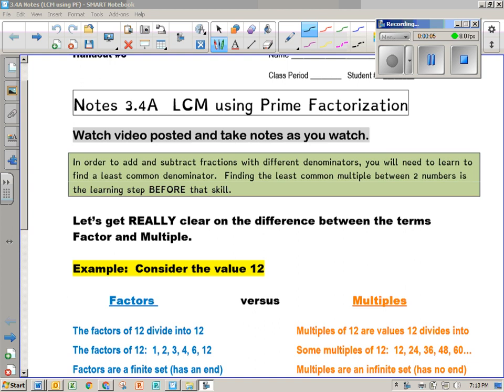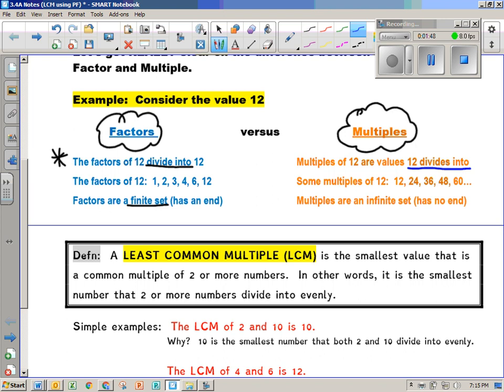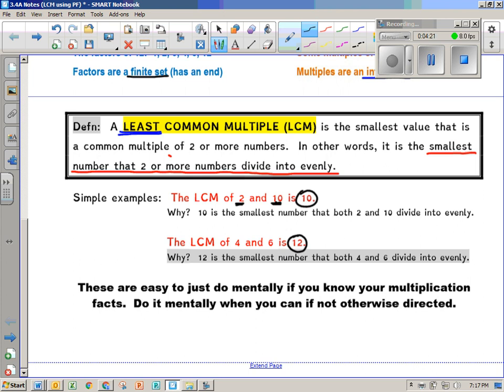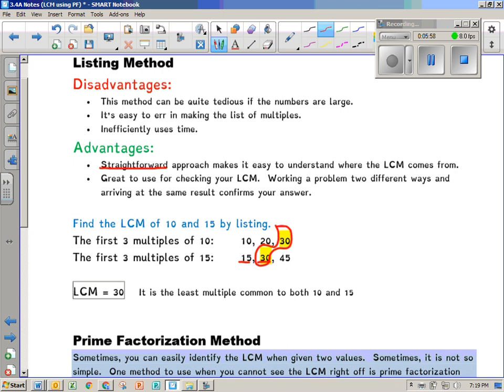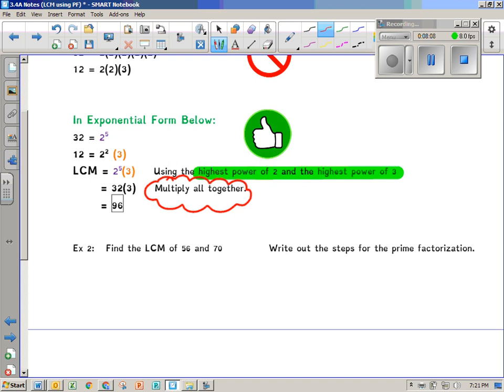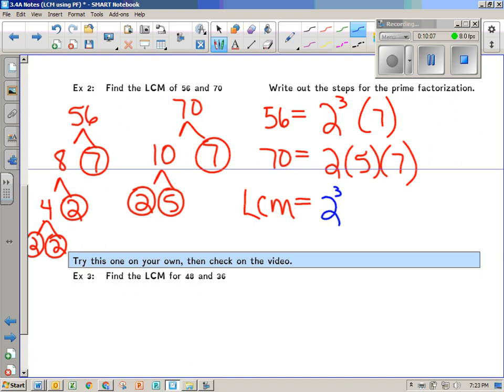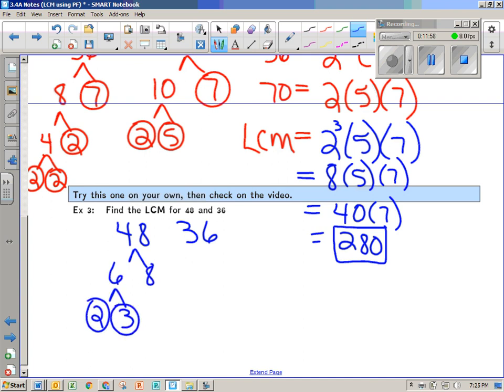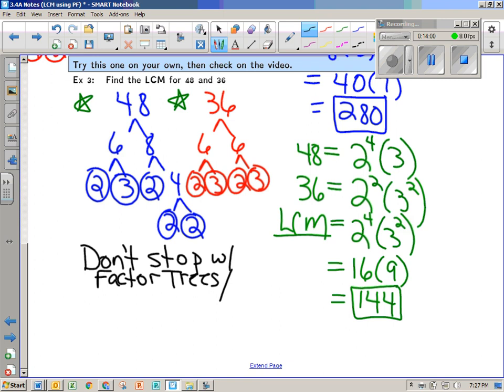Shaw Video 3.4A (LCM using Prime Factorization)